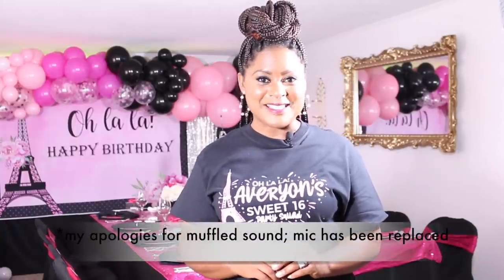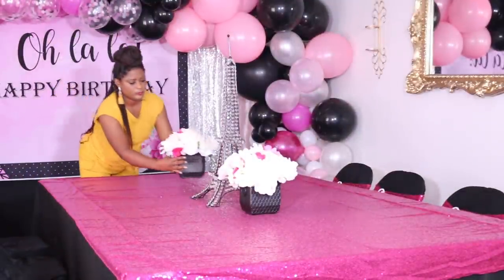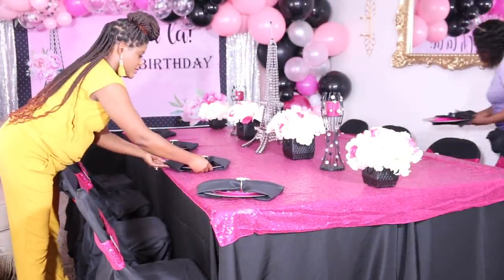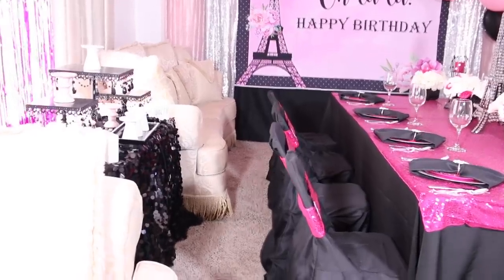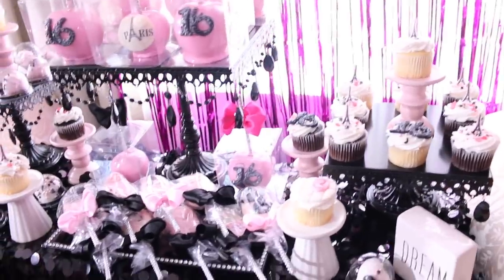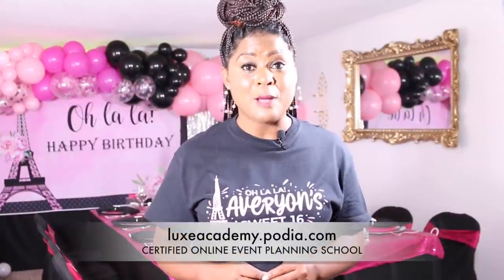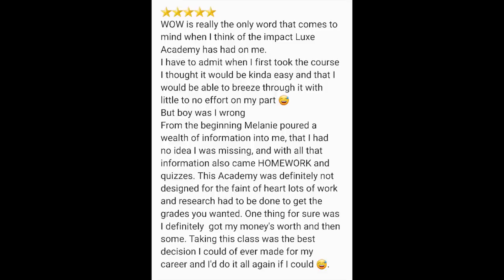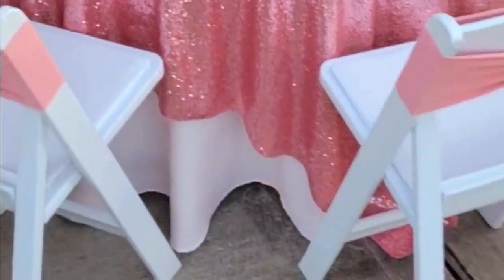DIY BACKDROP+ HOW TO DECORATE A SWEET 16TH BIRTHDAY PARTY FOR UNDER $100 LIVING LUXURIOUSLY FOR LESS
Watch as I DIY this SWEET 16 PARIS THEMED birthday party for under $100! It is possible to have centerpieces, backdrops, balloon garlands, balloon runners, and other party decor on a budget!
❤️ SILVER PIPE & DRAPE HARDWARE (seen in video):
LL4L MAILING ADDRESS:
225 South Spurr Street
Florence, AL 35630

Melanie💕